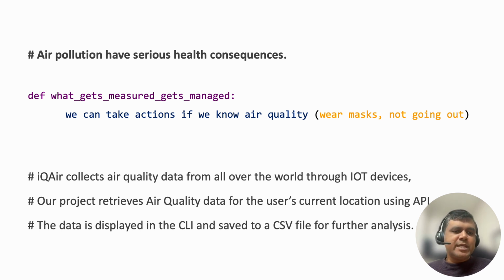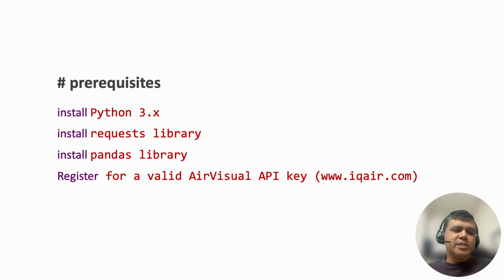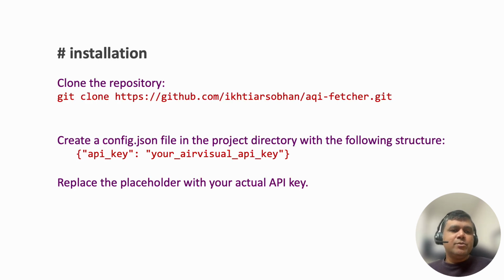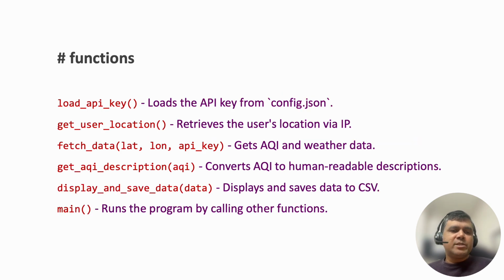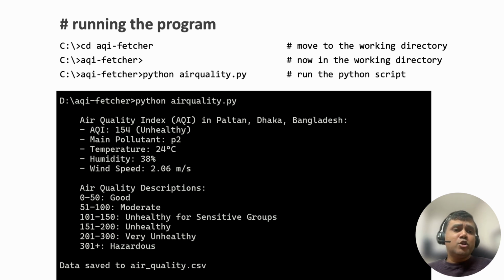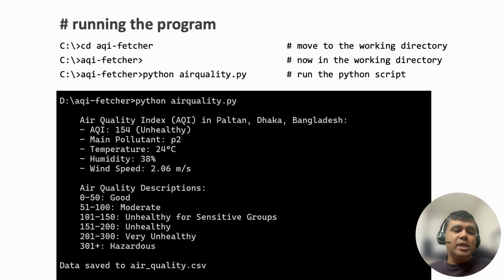Finding some fresh air (Final Project for CS50p - Introduction to programming with Python)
View air quality & weather data of my current location using a Python Script and AirVisual API.